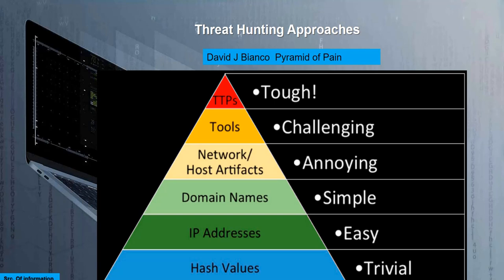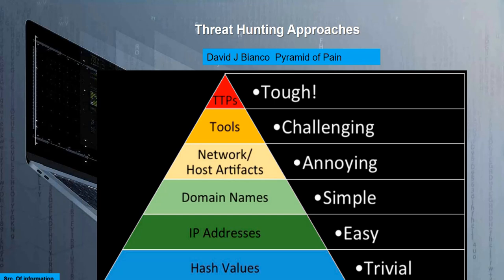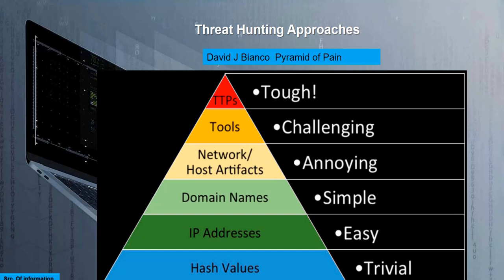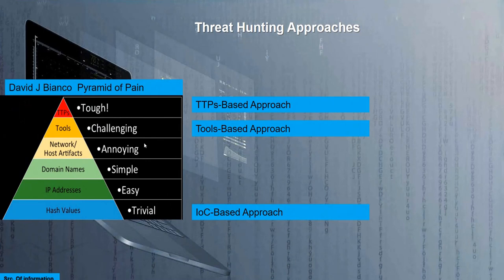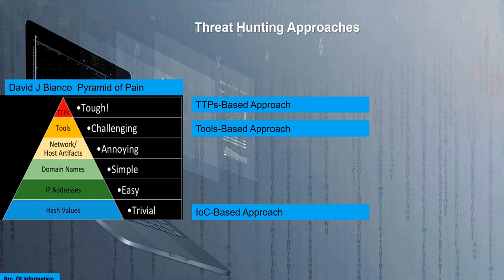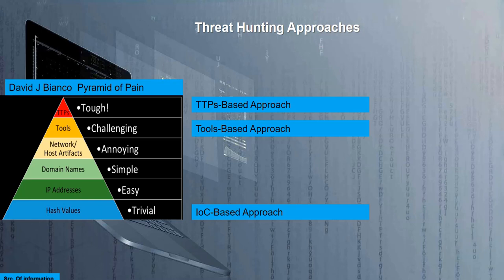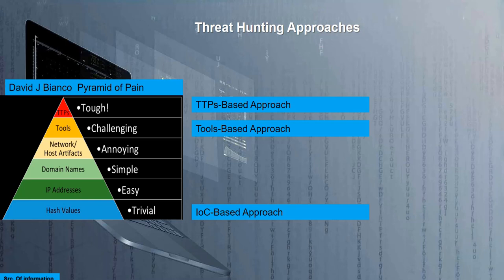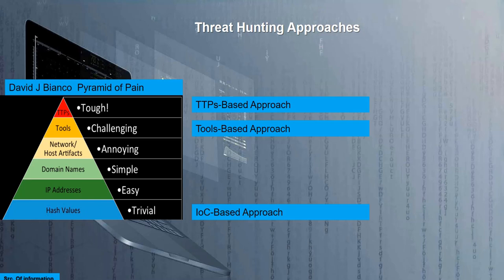Threat hunting approaches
This is a section of my threat hunting course. This course lays the foundational principles for becoming a professional Threat Hunter. Gain a certificate for your resume.
Access All my other Resources:
Links to all my Udemy courses